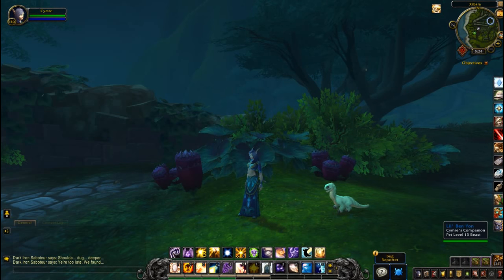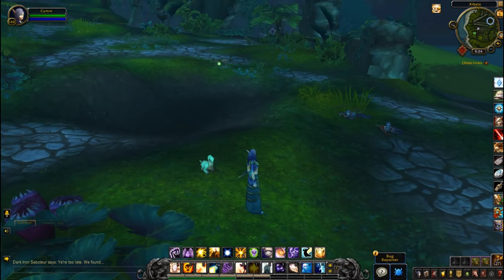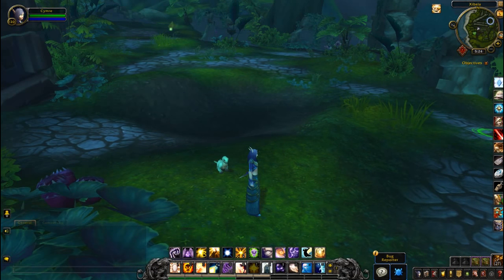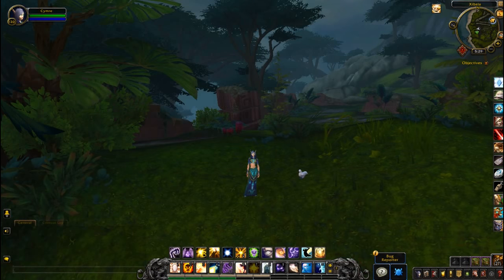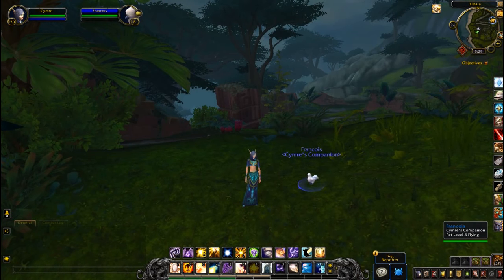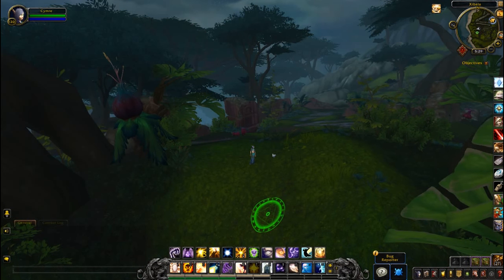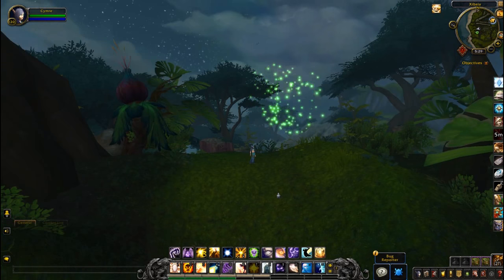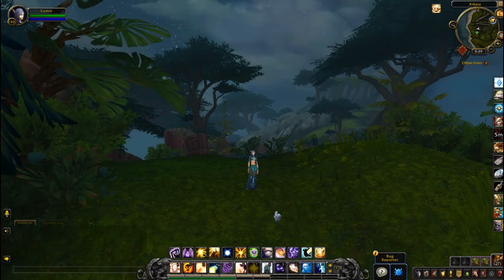Laser Pointer - Achievement Toy Reward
The Laser Pointer is an achievement reward for completing Battle on Zandalar and Kul Tiras. This started as a video on what the toy could do but turned into a show and tell of sorts. I go through some of the new pet models from Battle for Azeroth.

Game footage and audio recorded from World of Warcraft: Battle for Azeroth (beta)